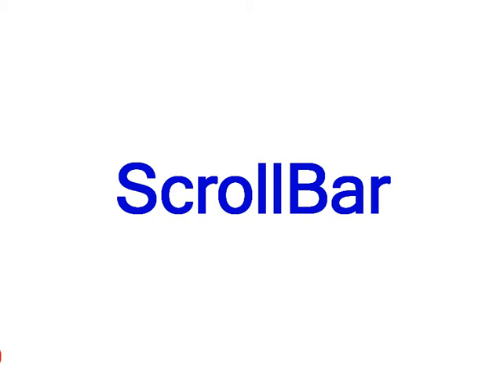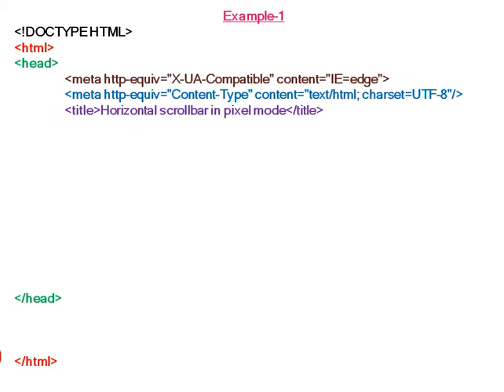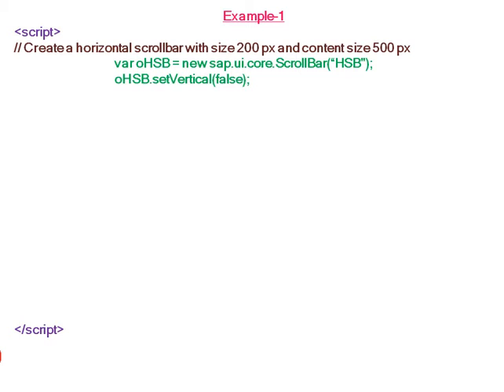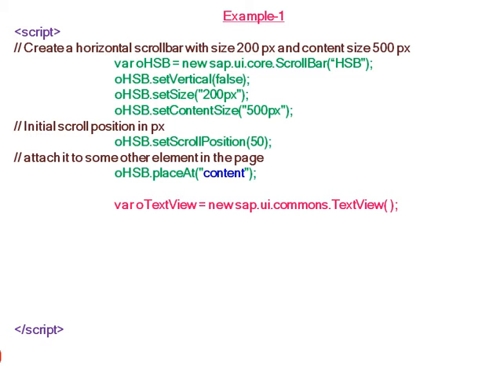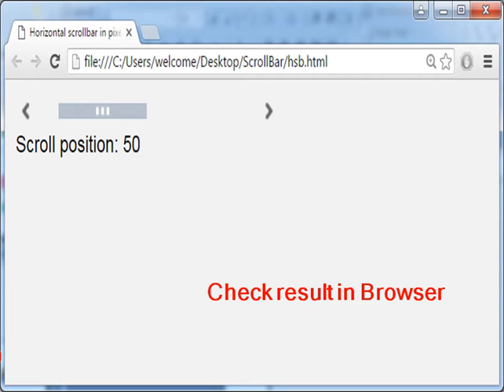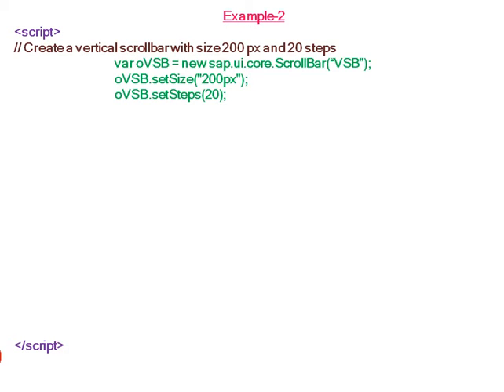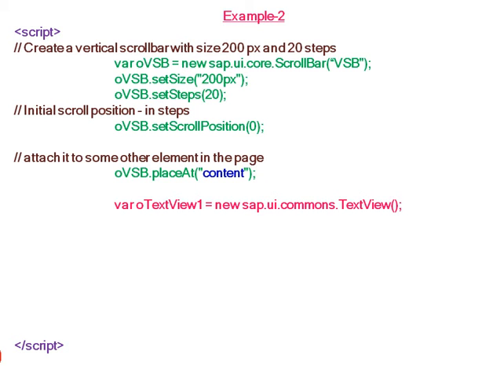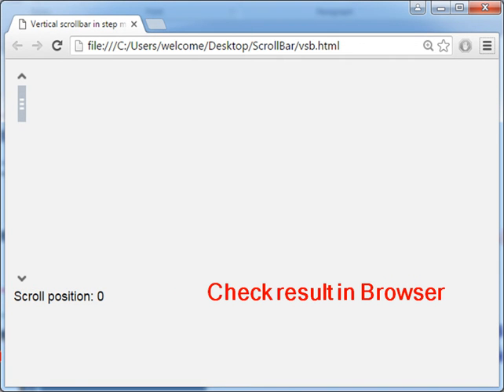ScrollBar - How to create SAPUI5 ScrollBar